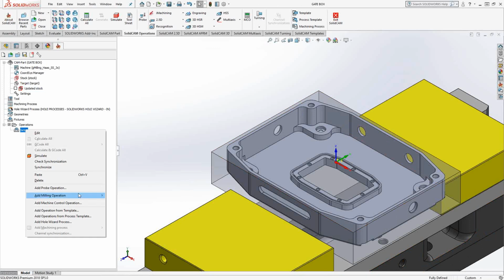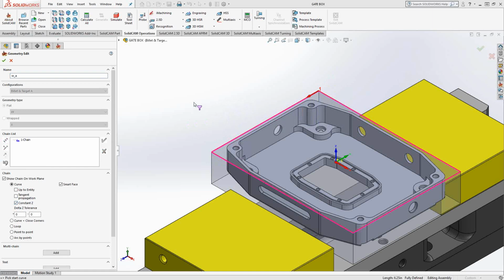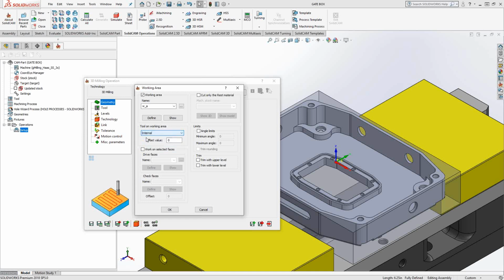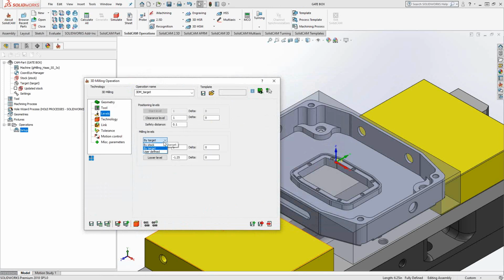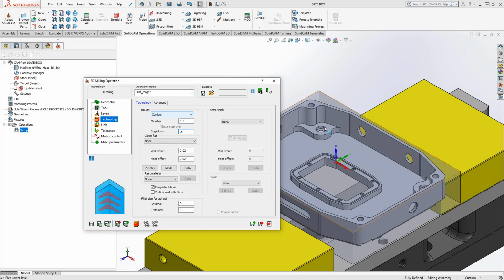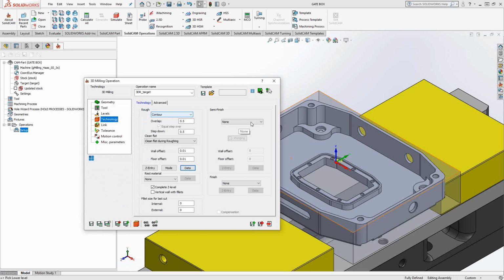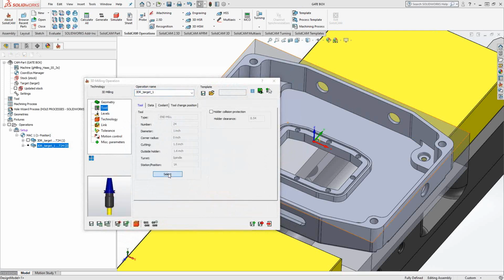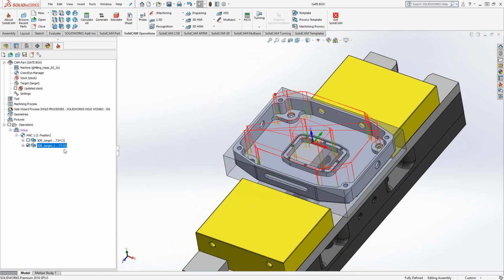3D Milling Toolpath